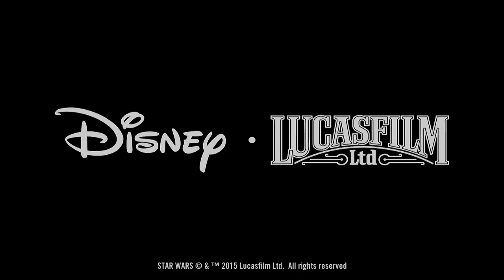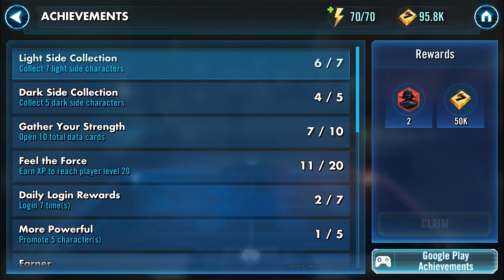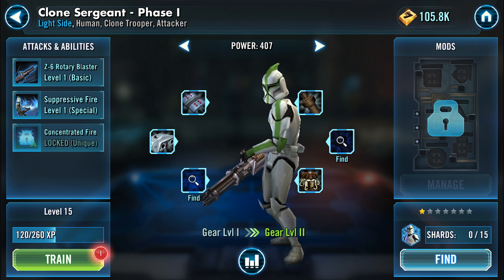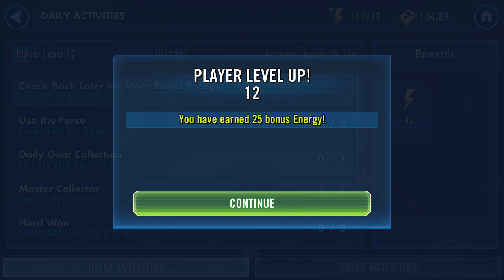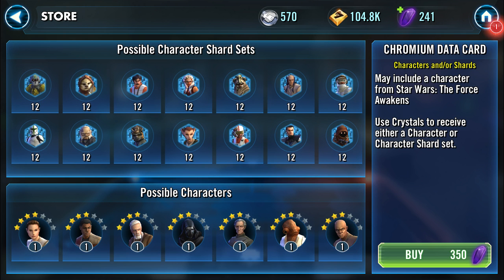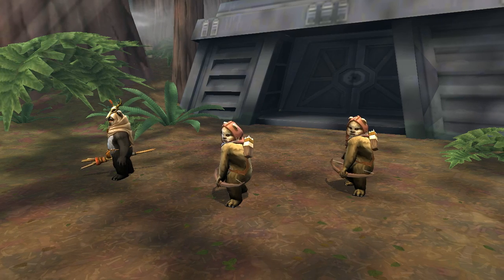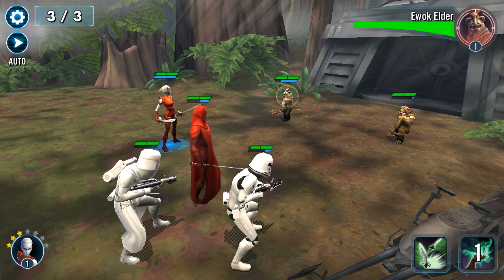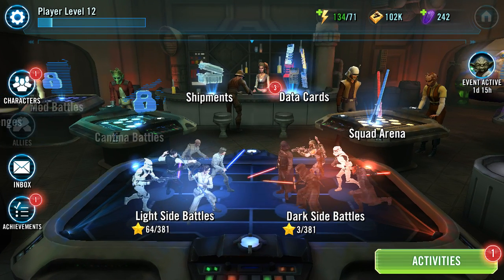Star Wars Galaxy of Heroes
Create your own team of heroes and villains from the Star Wars universe and upgrade them as you win battles. Also, battle against other players and their teams...